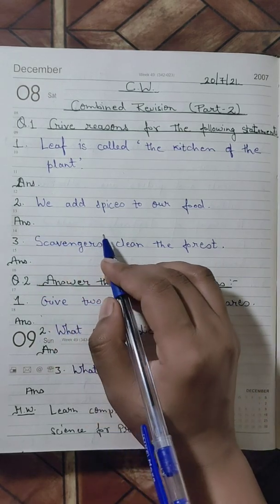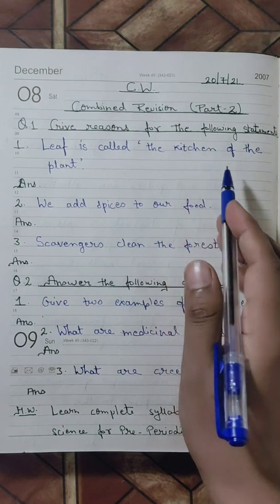Class 2 Science (Combined revision Part-2)